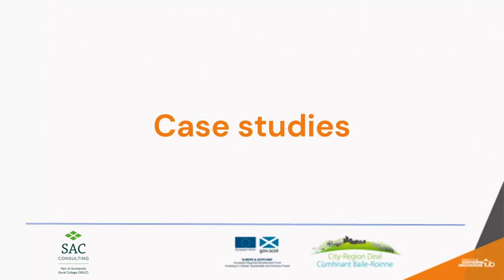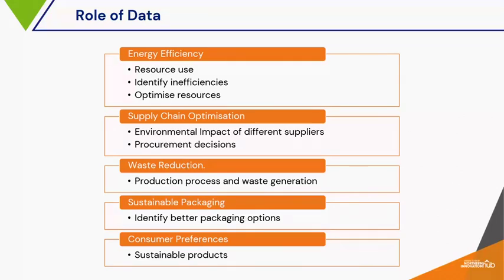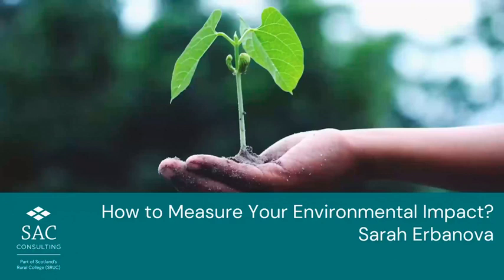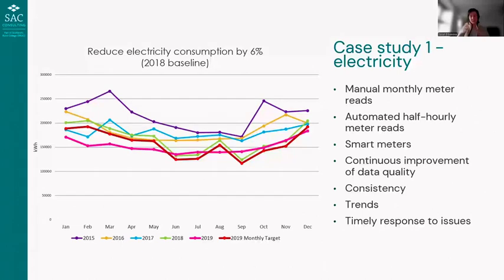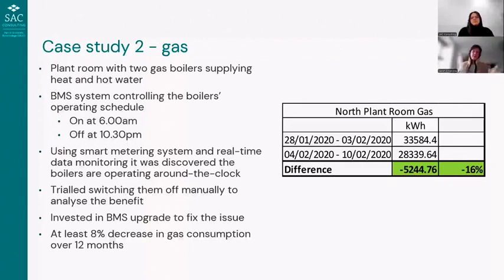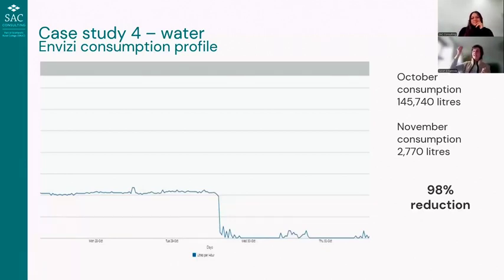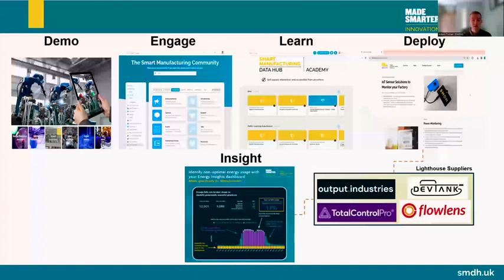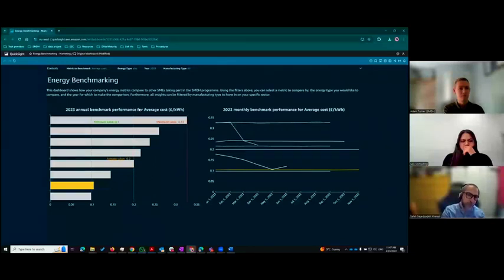Supporting Food and Drink businesses workshop - understanding data | HIE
Highlands and Islands Enterprise's Food and Drink TechHUB provides business support to food and drink producers across the region, helping them develop and grow.

This workshop focused on understanding data. We talk about the critical role data plays in the food and drink industry and how you can turn insights into actions to support business growth and customer engagement. Topics covered include customer behaviour, market trends and environmental impacts. With a rapidly changing economic environment, this information can help you make well-informed decisions and identify new business opportunities.